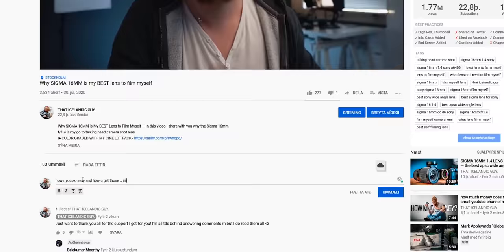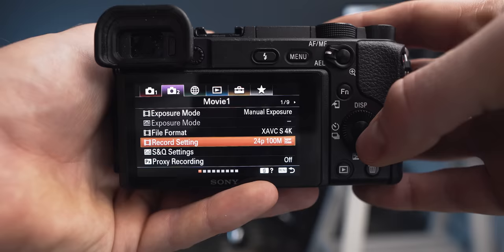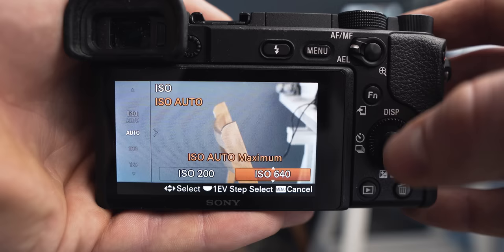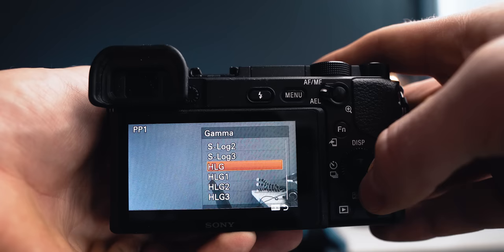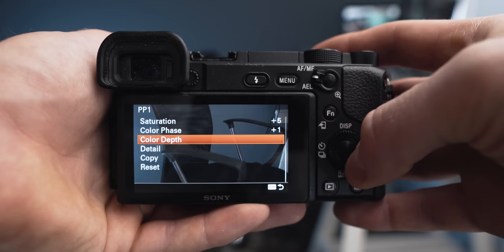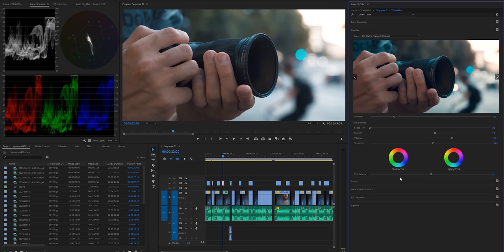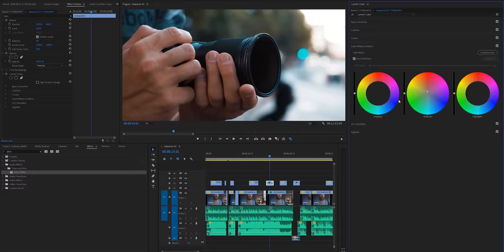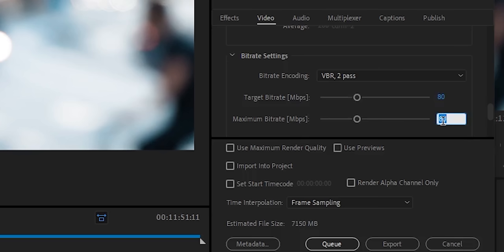Make Your SONY Alpha Footage Look SHARP & CRISP! — a6300/a6400/a6600